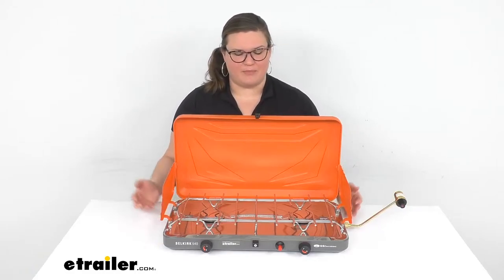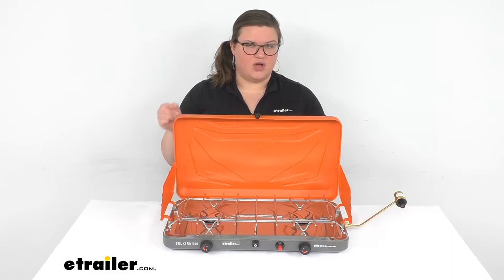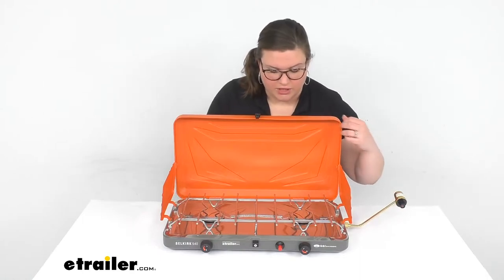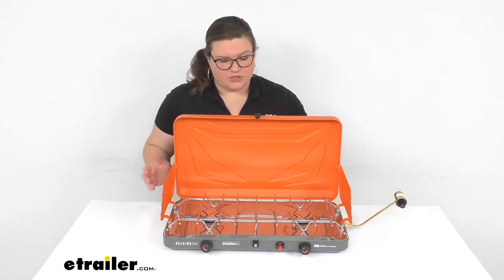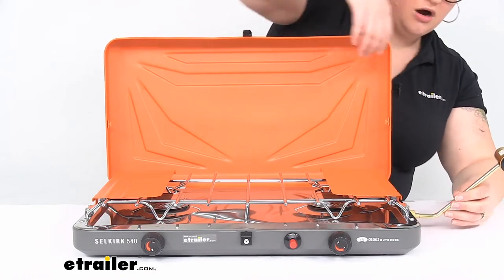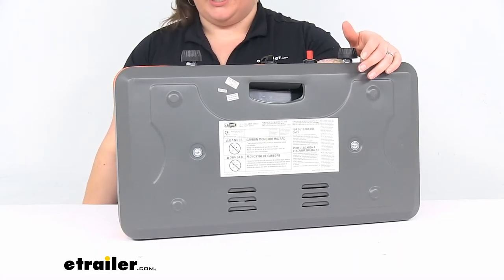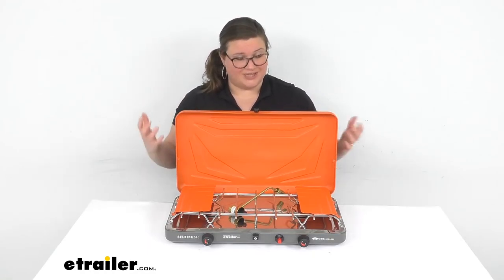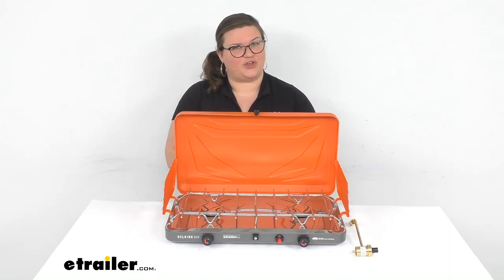etrailer | Review of GSI Outdoors Camping Kitchen - Car Camp Stove Double Burner - GSI53RV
Ellen:                                                 Hey, everybody. I'm Ellen here at etrailer.com, and we're going to take a quick look at the GSI Outdoors Selkirk 540 Camping Stove.This is a really nice option if you're going to be doing any kind of car camping or you're just going to be setting up outside of your car. So, maybe you are overlanding or you just want be able to set up on the back of your tailgate, or you want to put your stove on maybe a camping table or something like that, this is a really nice way to do that. It really works on any kind of flat surface. All in all, I think this is a really nice stove for several reasons. Mainly it's going to be very portable.

It's also really easy to use and easy to clean, and it's also pretty easy to adjust the temperature and also get it started.Now, the cons for this is that it does use the push-button style. That's a Piezo igniter. Those can be a little bit tricky, a little bit finicky. A lot of other cookstoves use them as well. It's kind of a thing that's known with those, so if you've ever used them before, you'll know what I'm talking about, with you kind of have to adjust the temperature ...

adjust the fuel output to get it to start consistently every time. So, you just kind of have to play with that. Of course, you can always bring some matches or a lighter to have as a backup, but having that push button . it kind of negates having the push button, if you have to go that route. So that's just one thing to keep in mind with this.

It should work, but you might have to just kind of play around with it to get it to work every time.The other thing is that the grate is pretty close to the flame, so that can be kind of good or bad. It depends on how you cook. If you're going to be cooking on high all the time and you don't really need to simmer stuff on low, shouldn't be a problem. It's actually kind of nice, because then it helps things to boil faster. So if you're trying to just boil some water and you want it to heat up quickly, you don't have to wait forever for your hot water to boil.

This is actually pretty nice because it does heat up water pretty fast for the BTU output, which is about 10,000 Btus per burner. But if you've got maybe thinner cookware that's a little bit more delicate, or again, you want to do some kind of simmering stuff on a really low heat, it does burn kind of hot, so that's something to keep in mind there.But if we take a closer look, something else that I like about this is that it's really easy to clean. To pull off the grate, you just lift it up and pull it off and you can wipe everything down, so that makes cleanup really easy. Also the panels on the side provide really good wind resistant . or wind protection. Also gives you some splatter protection as well. So again, if you're going to be putting this on your tailgate, you don't want a whole bunch of over-splatter, makes it nice there. I'm just trying to get these little tie-ins put back in. That's pretty much the hardest part of getting that grate put back in place.Set up, take down, pretty easy. This just kind of locks into the lid. Our connector for our fuel just goes on the side here, and this can stash inside, so it makes it really portable. I'm just going to try to figure out the best place for that to go. There we go. That just kind of stashes in there, close it up, and that's pretty much all there is to it.It's about the size of a briefcase. You got this little cutout handle to make it pretty easy to carry around. It's just a cut-in handle, so it's not the most comfortable thing ever. If you're having to track with this for miles, it might be kind of annoying, but if you're just going a little ways with this, and again, you're doing a car camping setup and you're not having to travel super far, it's really easy. Weighs less than 10 pounds, so it's really not heavy at all.I think the outer housing is fairly durable. Of course, if you drop it, it's probably going to get dented, but I think it should be able to withstand several years of use. The bottom doesn't get too hot. The hottest part, whenever you're using it, besides the cooking surface itself, are those little wind protectors. Those do get kind of warm, but it shouldn't damage the surface that you're cooking on or anything like that.So all in all, I think this is a really nice camping stove. It's very efficient. It looks cool. It sets up and takes down really easily. Easy to clean. The only bad thing is just the finick